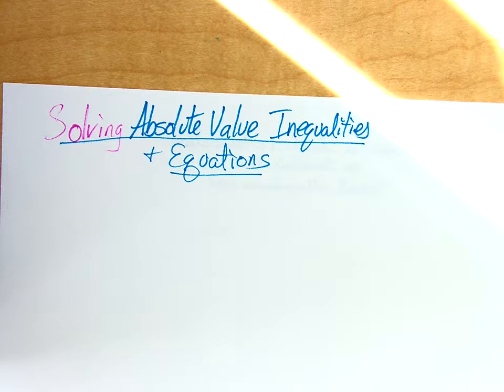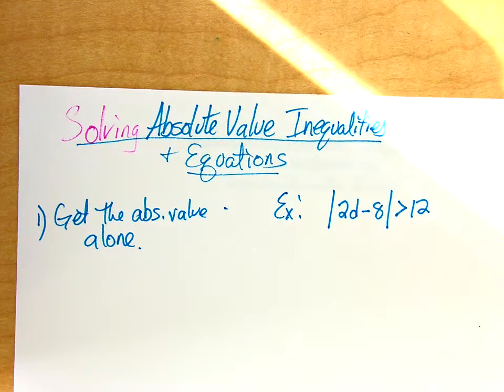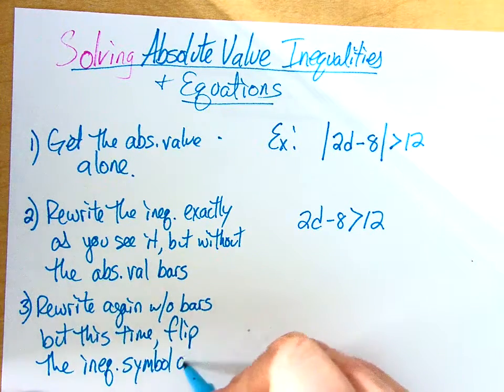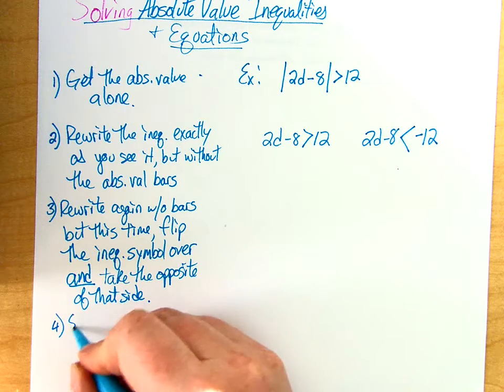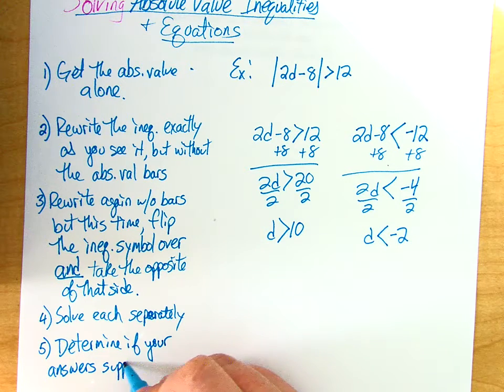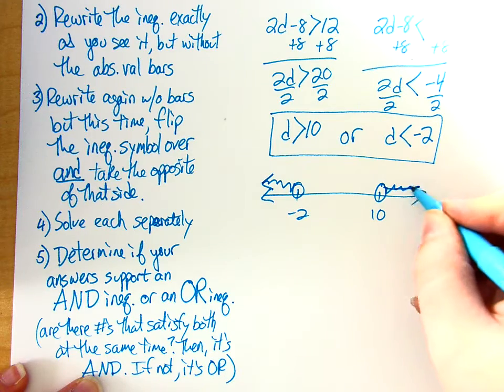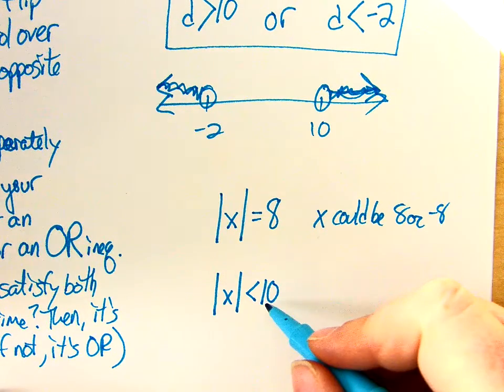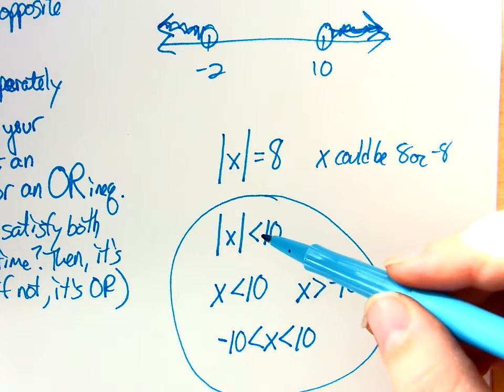Absolute Value Inequality How to Solve